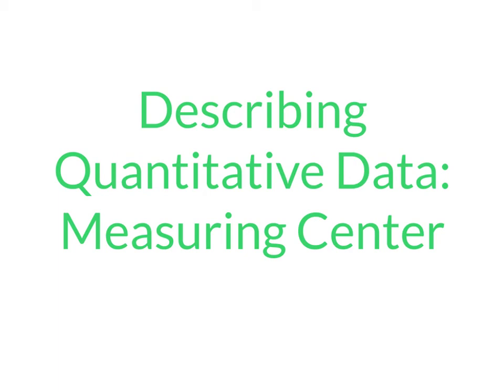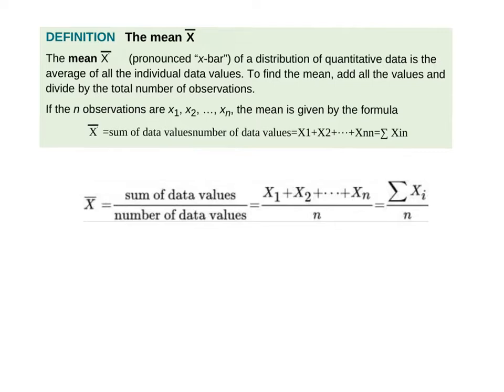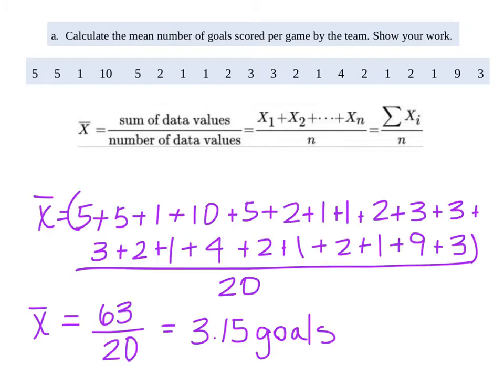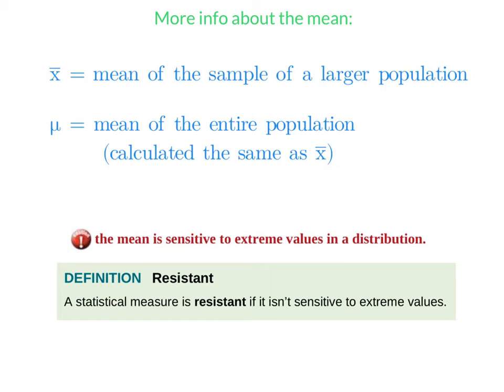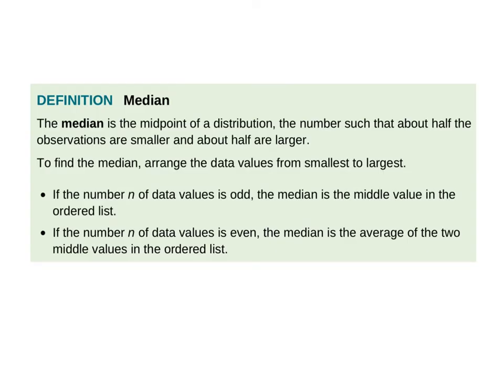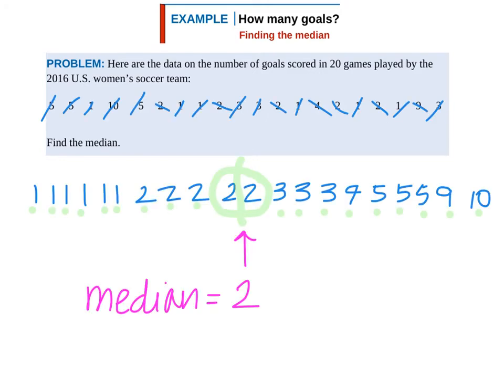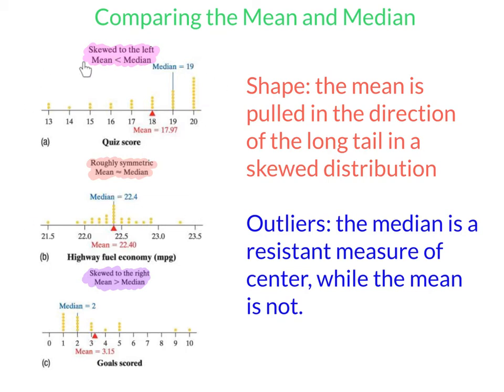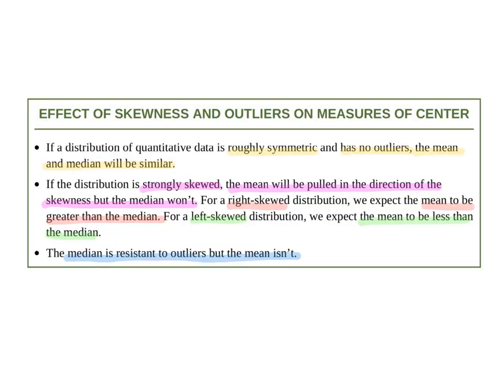Stats 1.3A - Describing Quantitative Data: Measuring Center